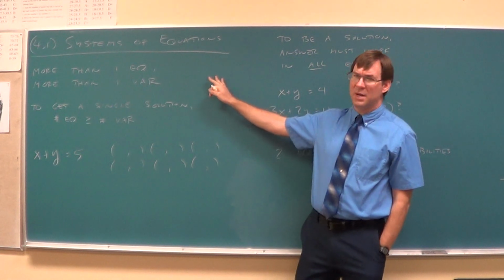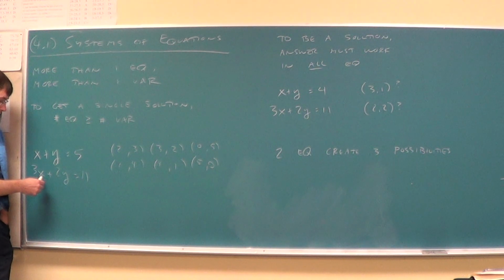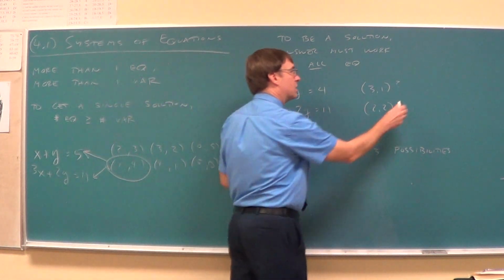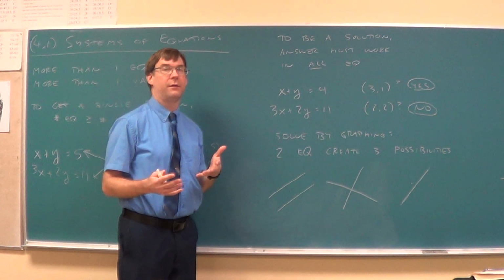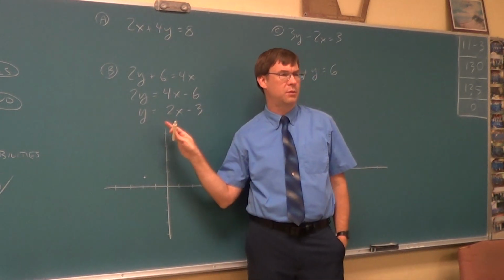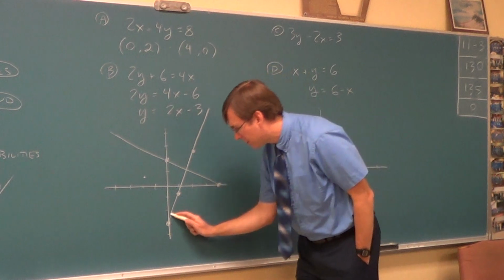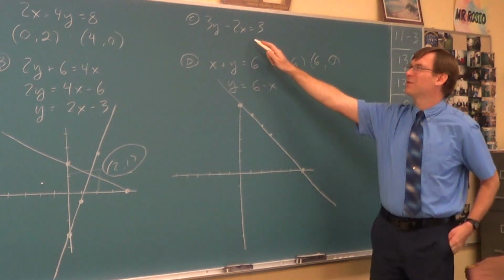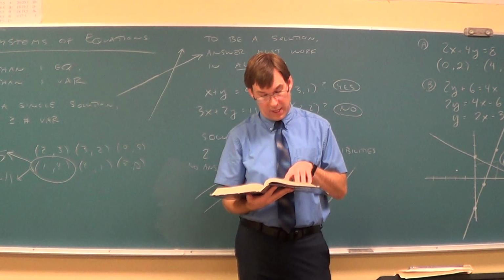Algebra 2 Video, 4.1A